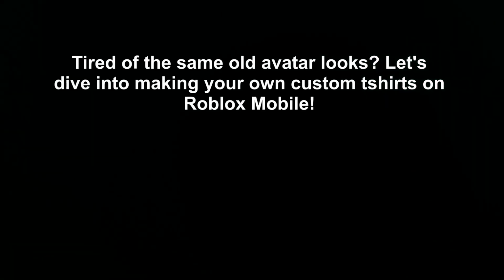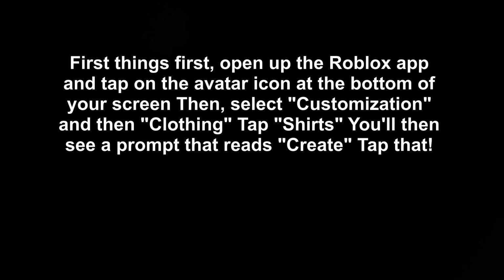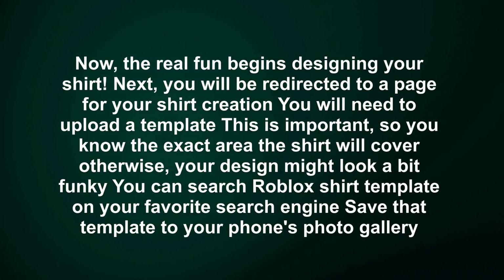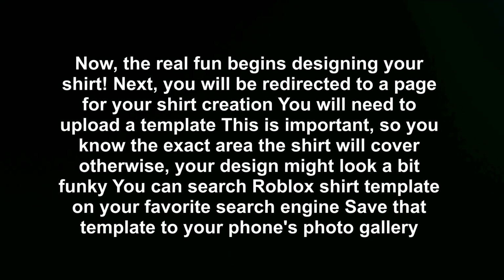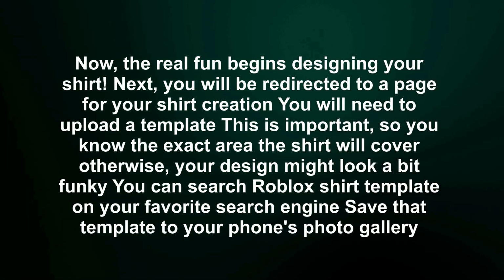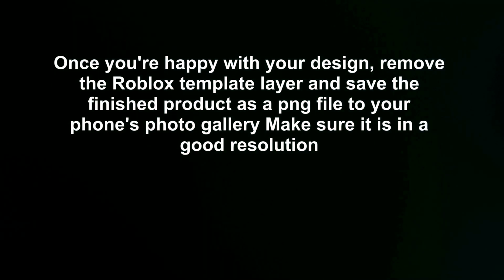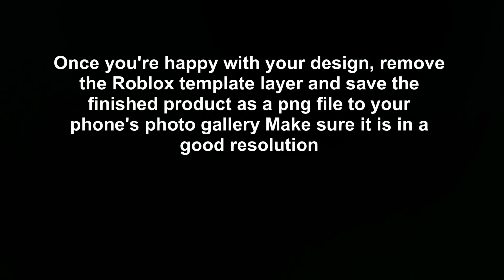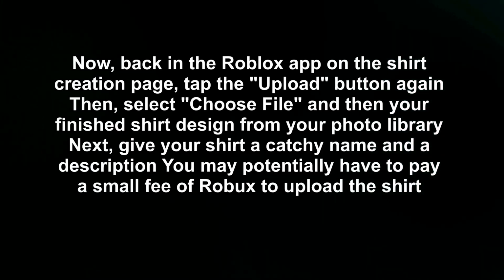How To Make A T Shirt On Roblox Mobile - GUIDE!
How To Make A T Shirt On Roblox Mobile guides you through the process of designing and creating custom clothing items for your avatar on Roblox using a mobile device, utilizing image editing apps and the Roblox platform to express your personal style and creativity within the virtual world.

00:00 Intro
00:10 Accessing the Roblox Shirt Creator
00:25 Finding a Template
00:40 Designing the Shirt
01:05 Saving and Uploading
01:20 Showing Off The Shirt